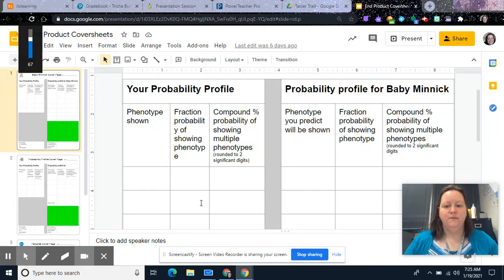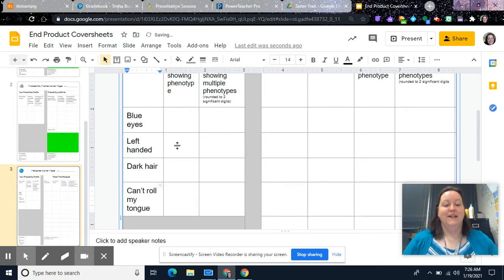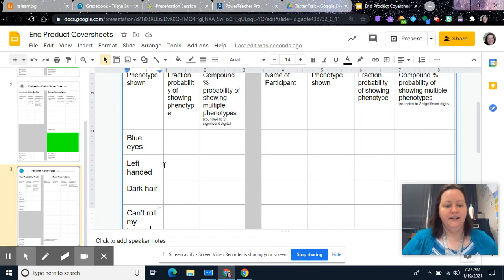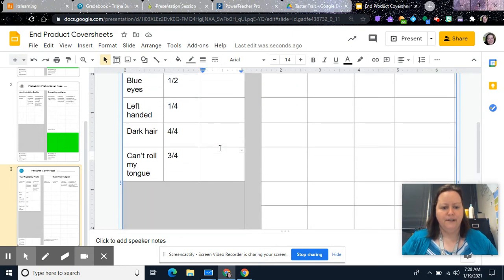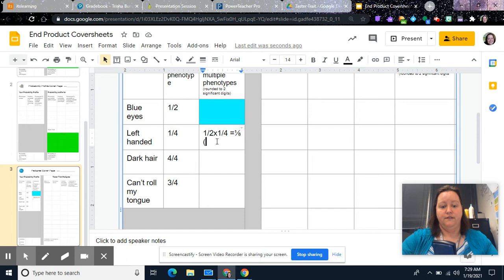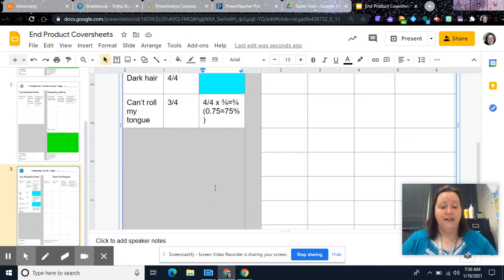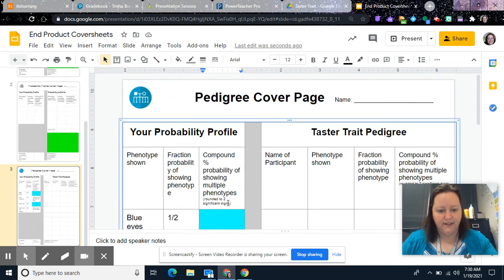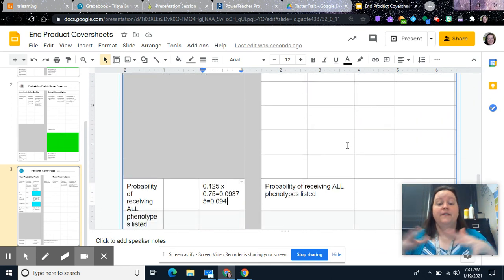taster trait end product coversheet help